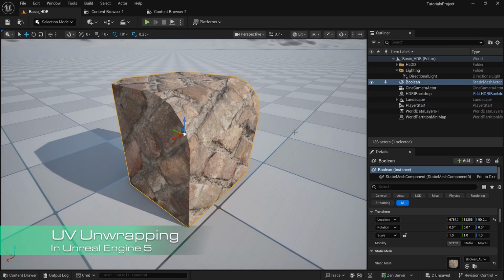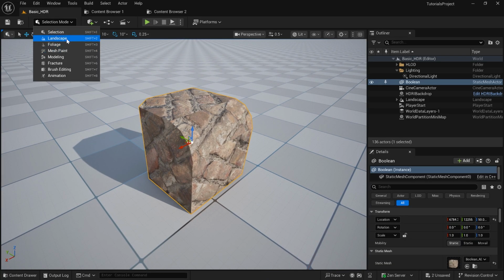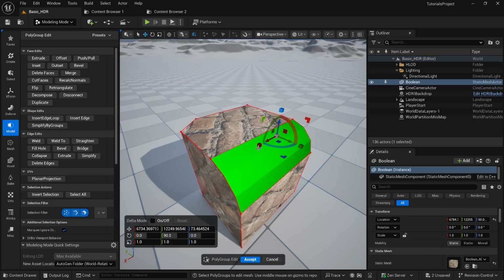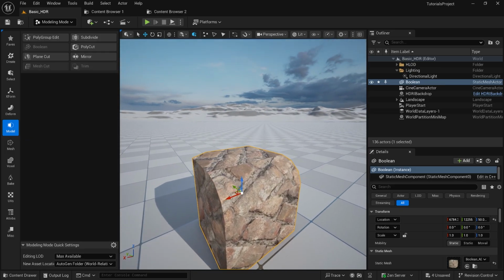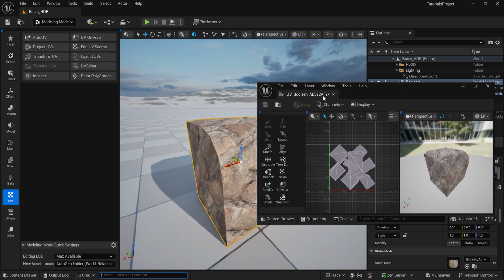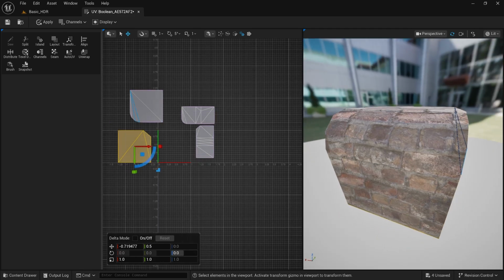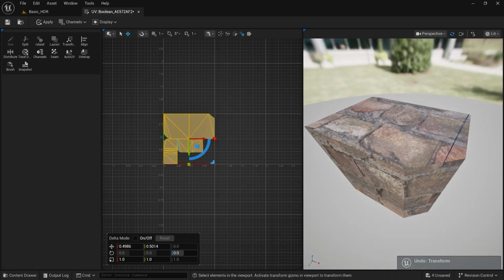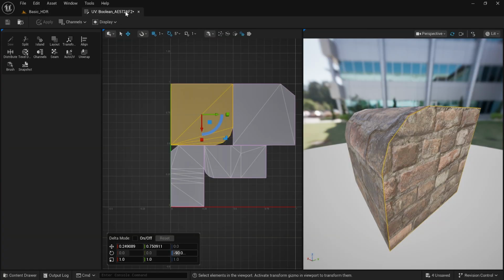How to make UVs inside Unreal Engine 5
Timestamps:
0:00 Unwrapping principles and tips
1:30 How to use Polygroups
3:12 How to Unwrap the model
5:20 Packing UVs